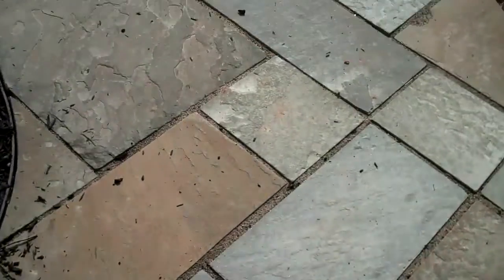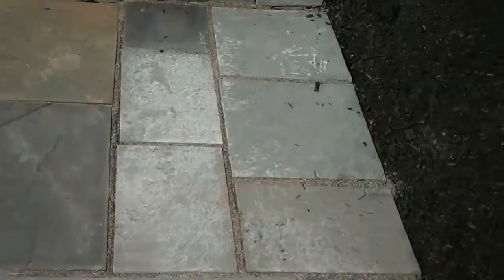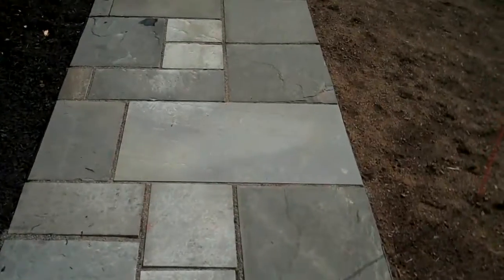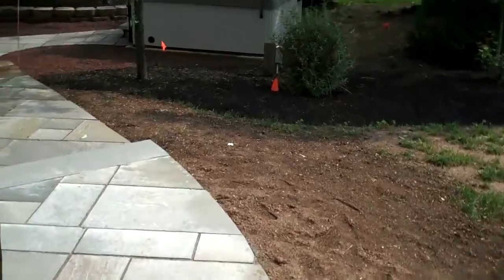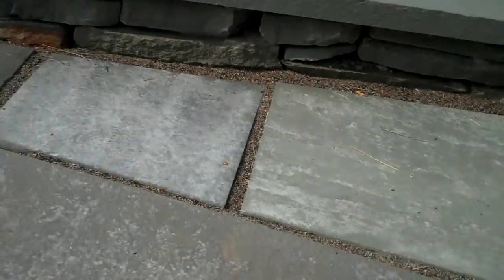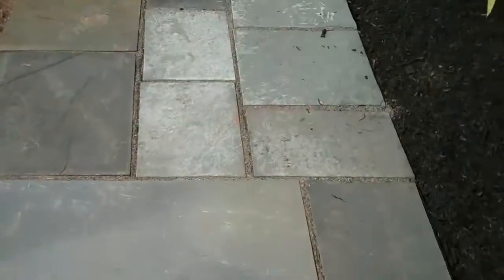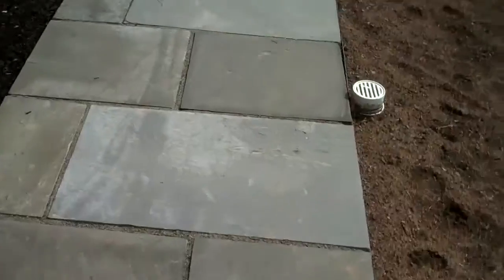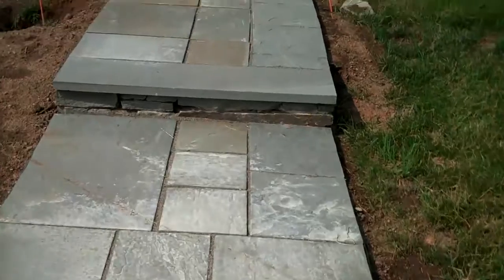Natural Stone Walkways in Lower Medford; C.O.L.